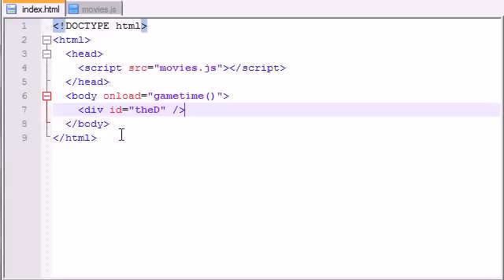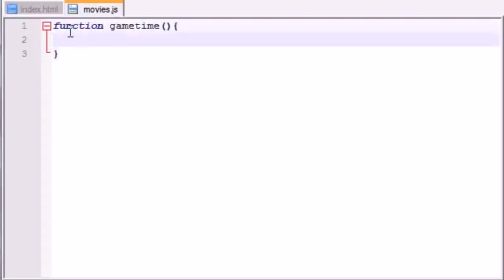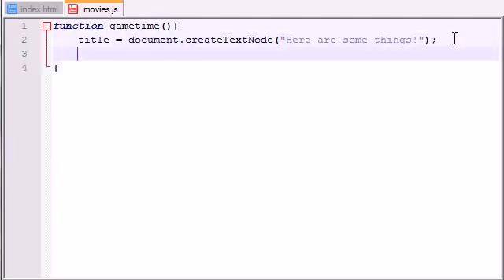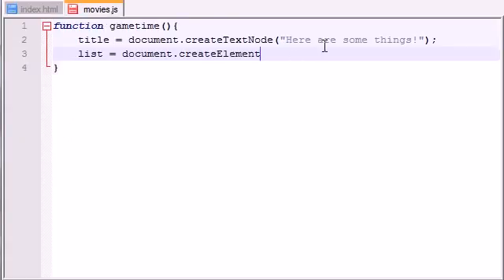15 All About Nodes